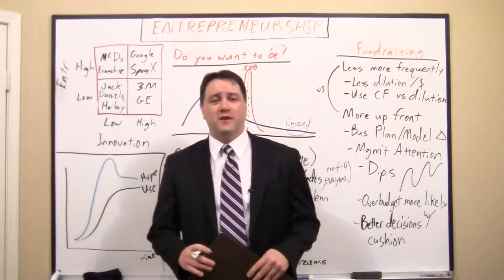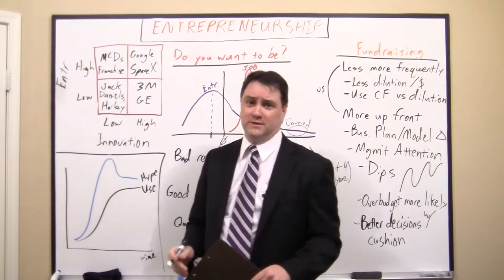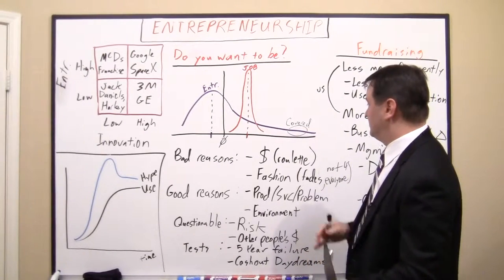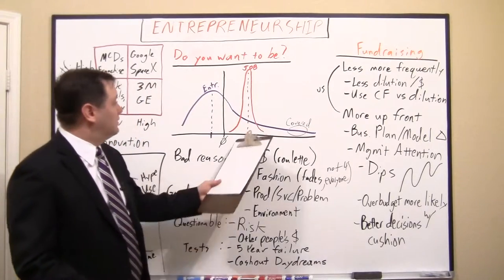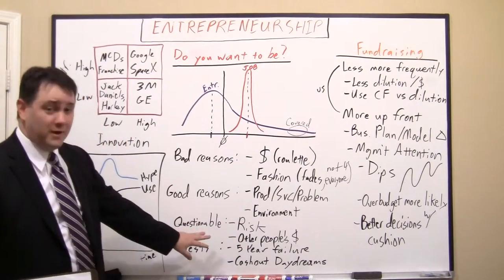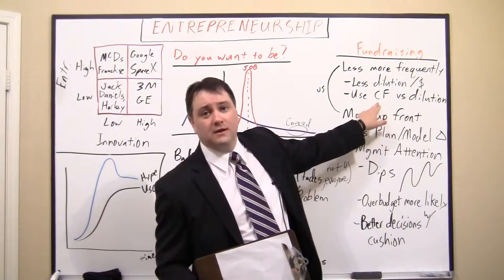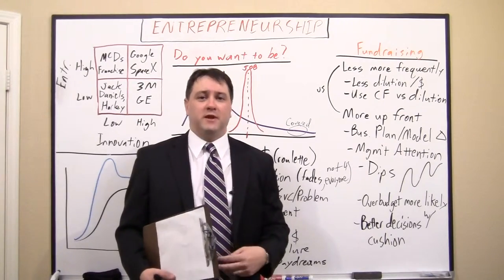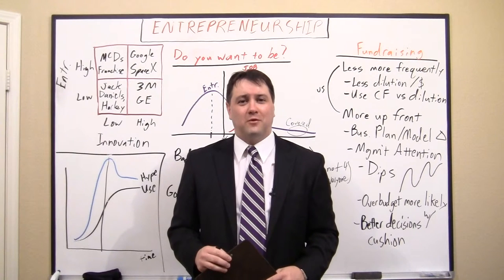Sample of Keith White's Entrepreneurship presentation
A sample video of my presentation on the topic of Entrepreneurship.